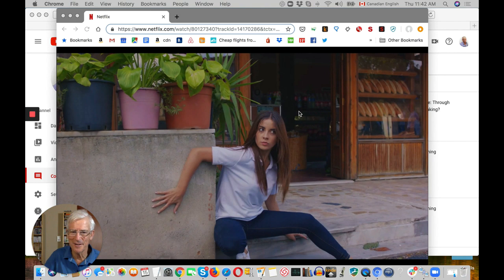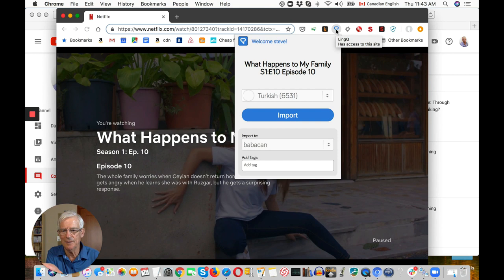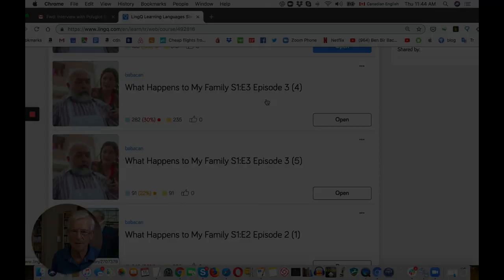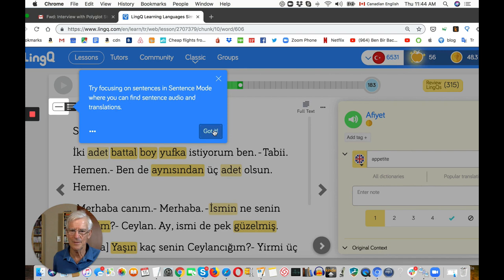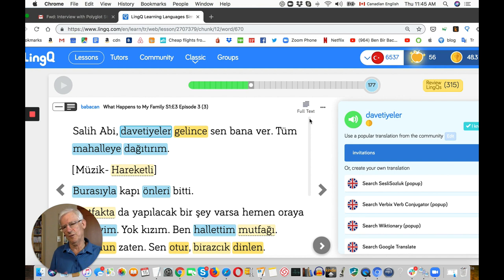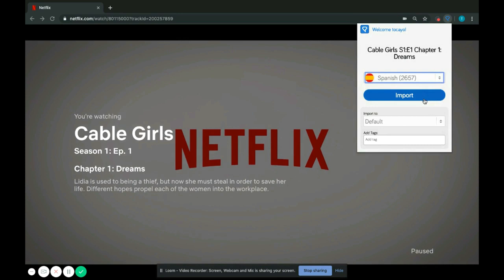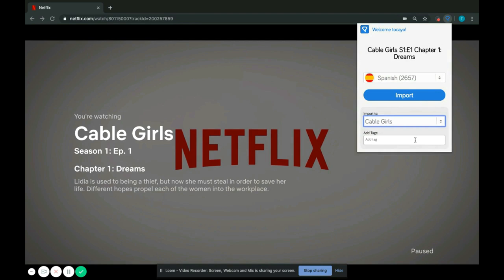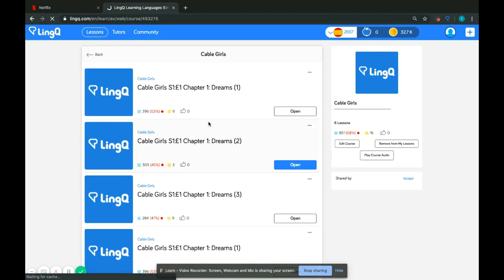Learning Languages with Netflix and LingQ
Learning languages with Netflix and LingQ is something I'd like to share with you today. At LingQ, we're happy to announce that all users can import their favorite Netflix shows into the library and improve their reading comprehension.

09:21 How ti import Netflix shows into LingQ